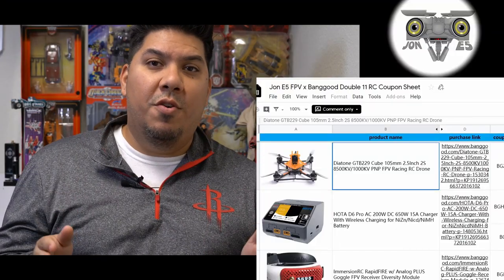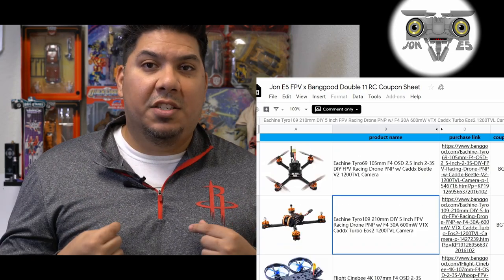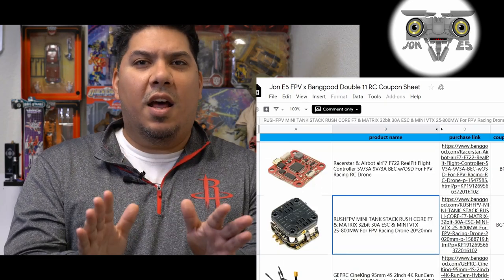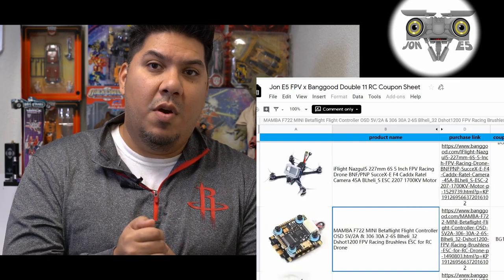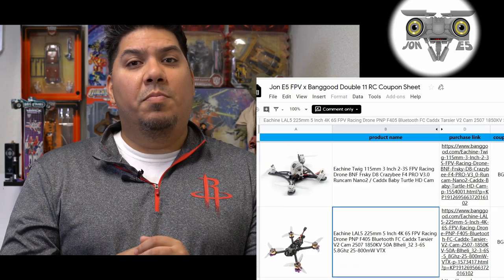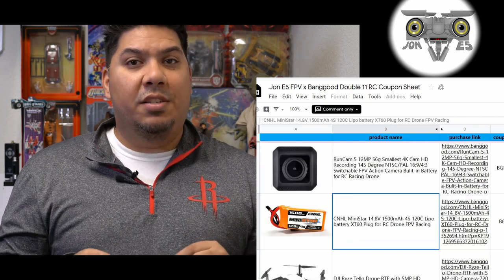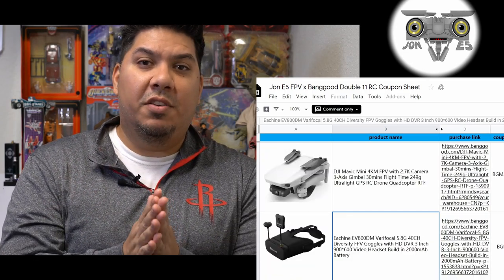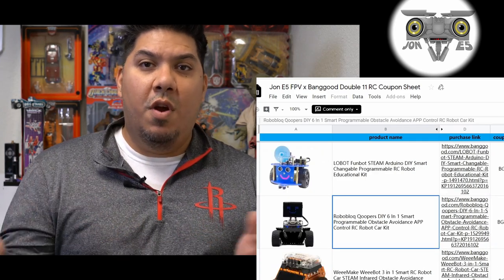Huge FPV Sale - Banggood 11/11 Sale - Diatone GTB 229, Iflight Nazgul, Rapidfire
3" - Diatone GT R349